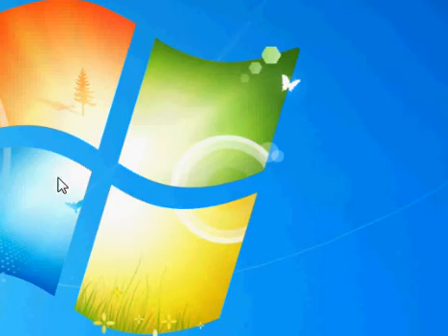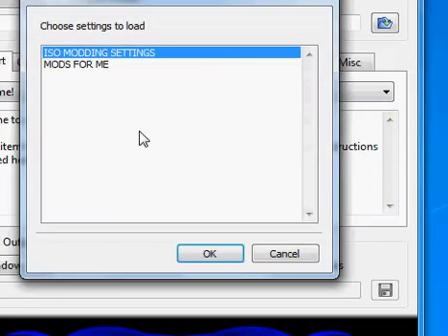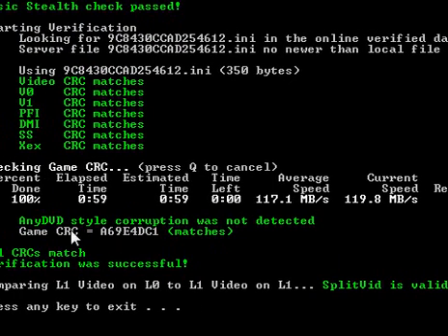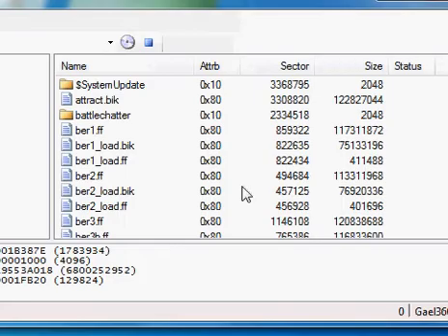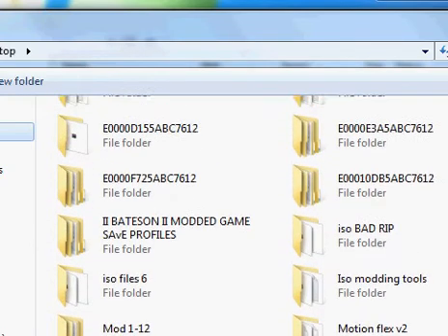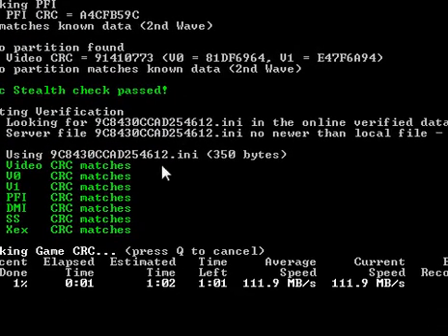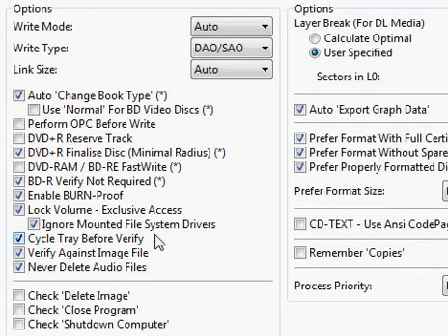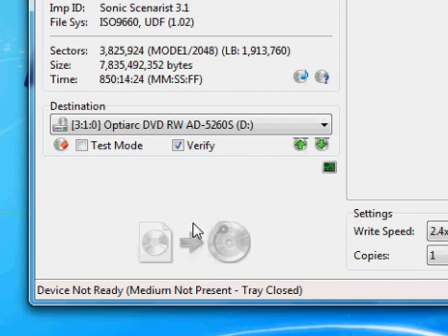Tutorial on how to create a iso disk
Iso Image download for WORLD AT WAW (waw)
1